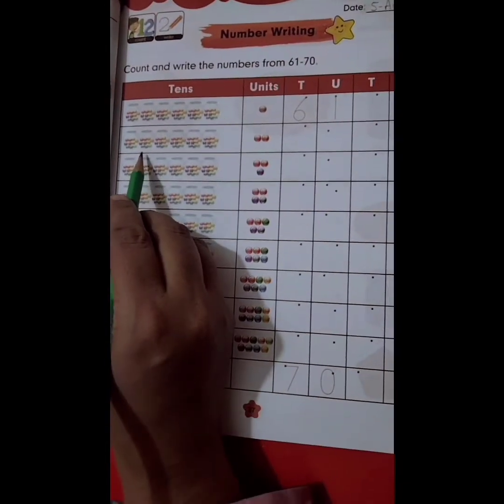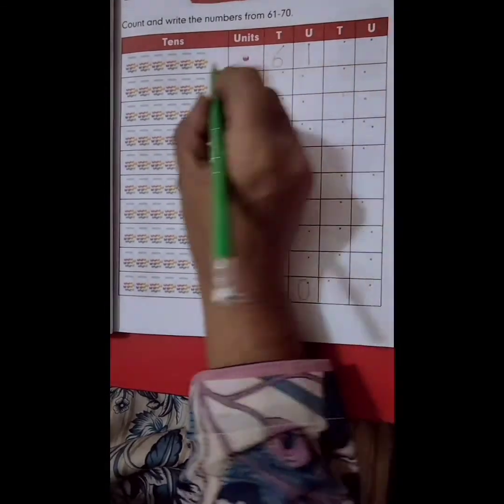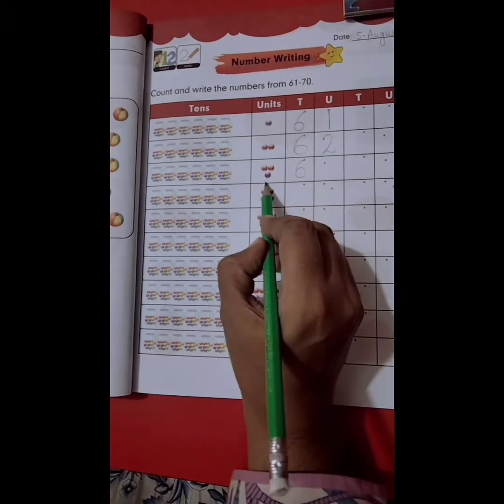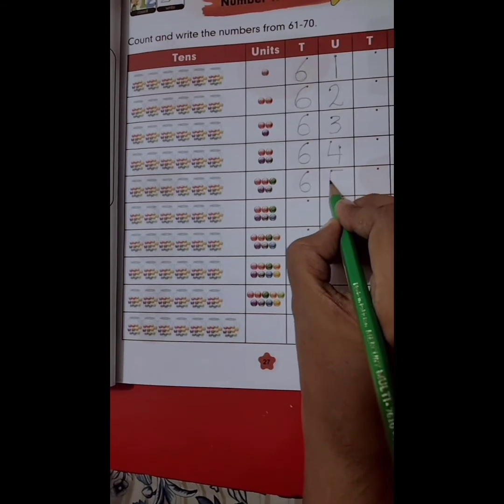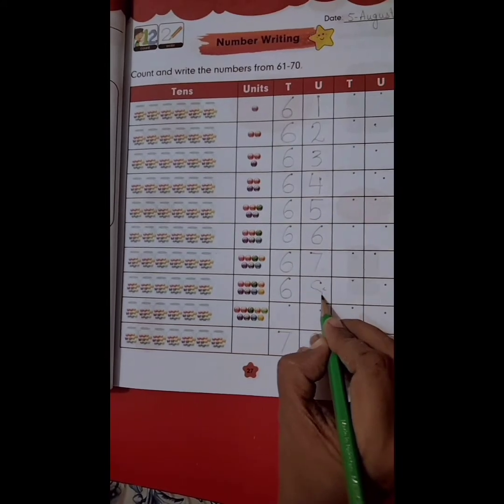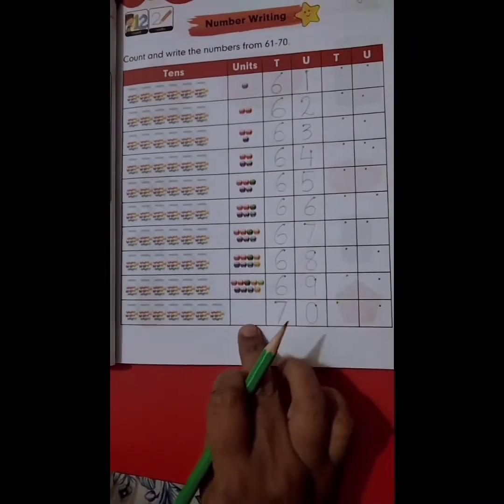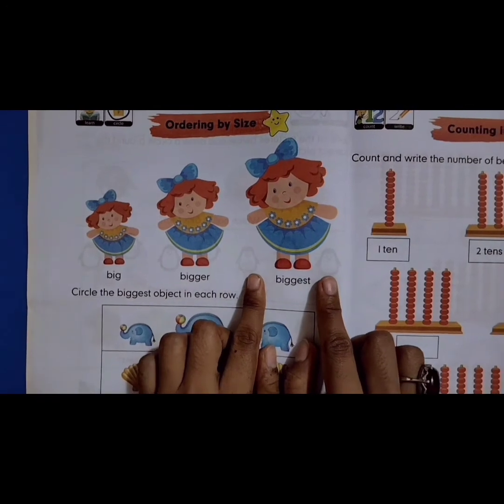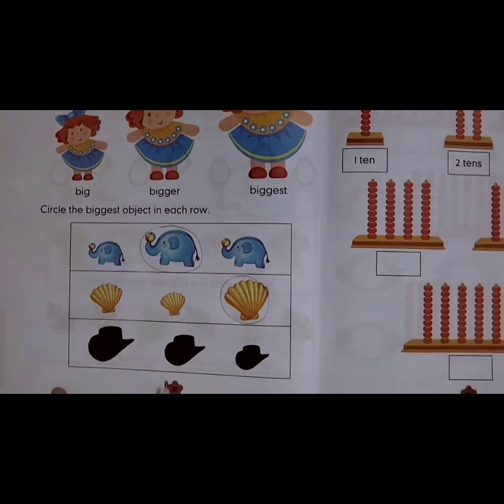Advance Mont August Thursday Day 4 Math